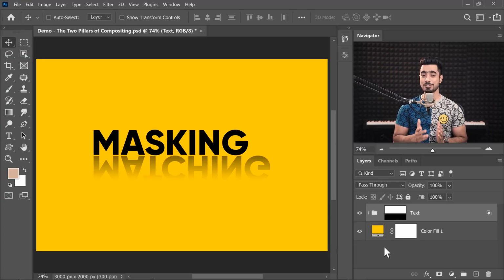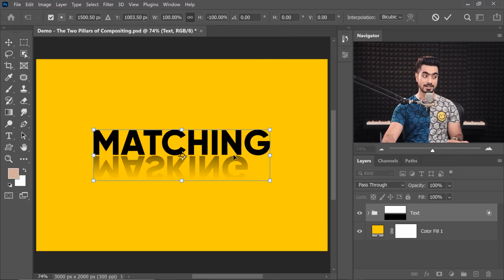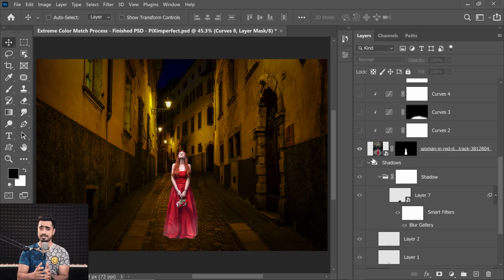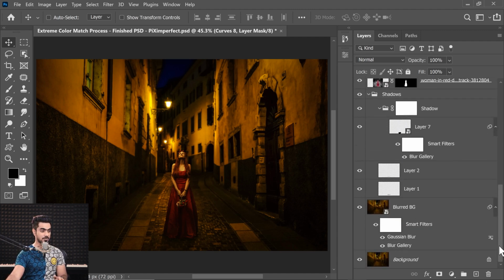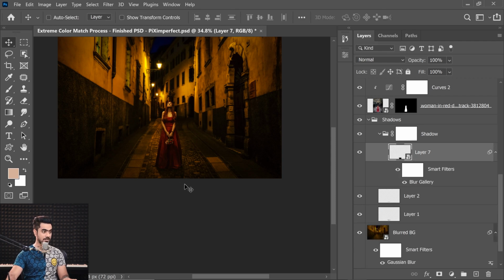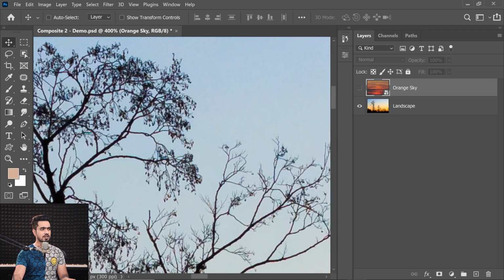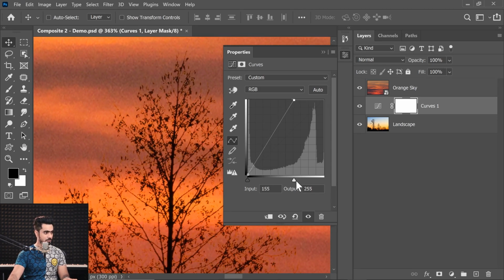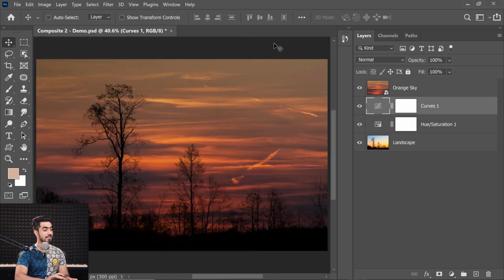What is Compositing in Adobe Photoshop? Explained!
Compositing in Adobe Photoshop is the art of combining multiple images into one seamless composition. In this video, we break down what compositing is, why it’s important, and how it’s used in photo manipulation, digital art, and graphic design.

📌 What You’ll Learn:
✔ What compositing means in Photoshop
✔ How designers use compositing for creative projects
✔ Key tools like layer masks, selections, and blending modes
✔ Tips for making composites look natural